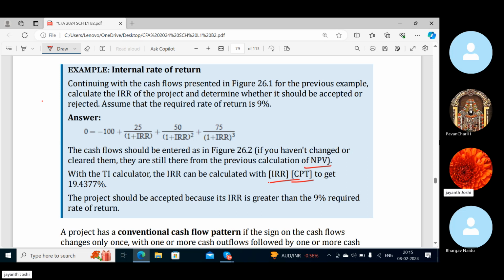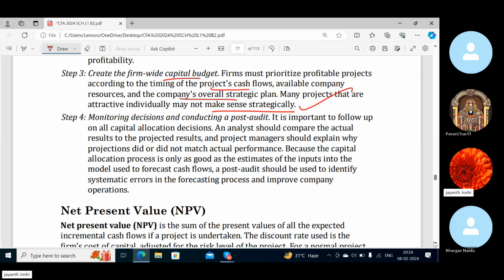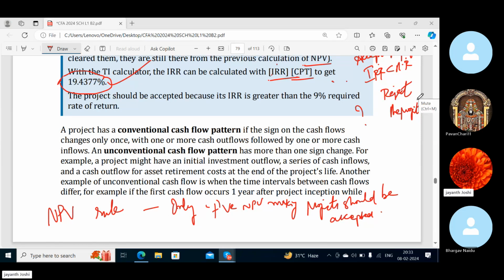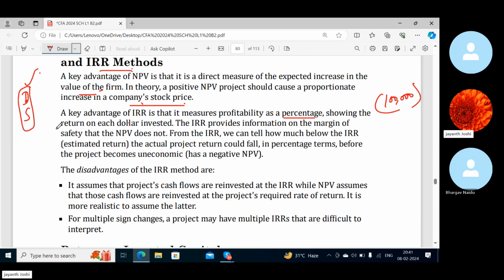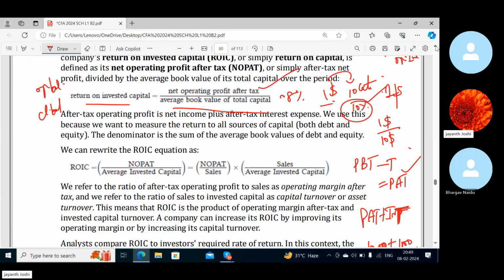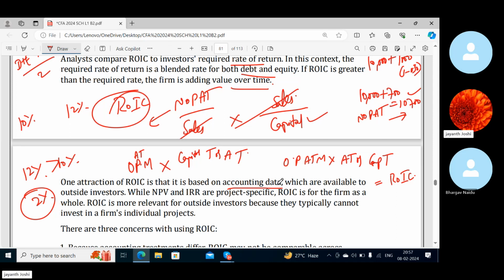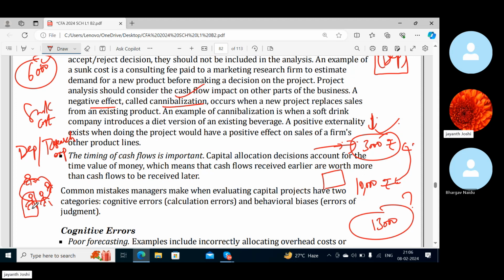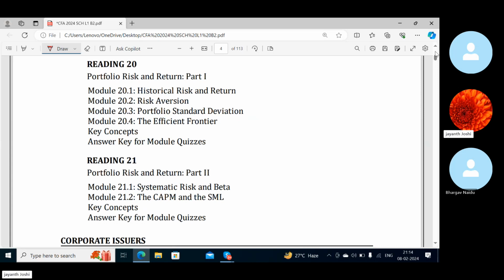CAPITAL INVESTMENTS AND CAPITAL ALLOCATION CFA READING 26 VID 2